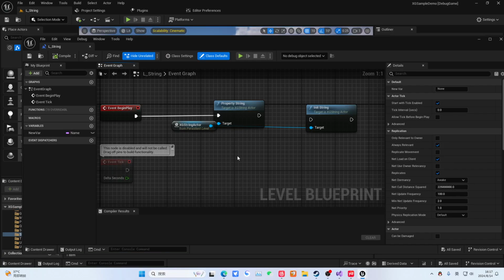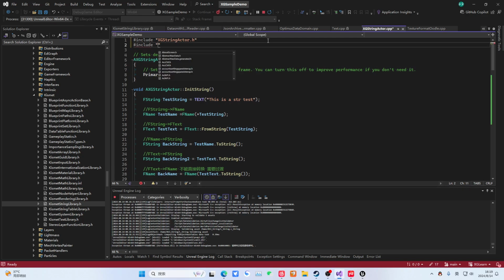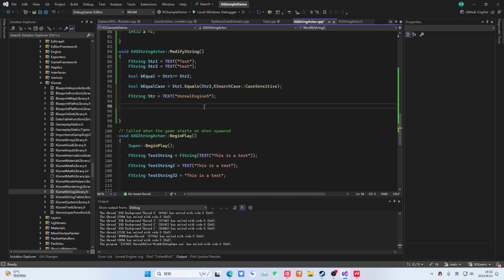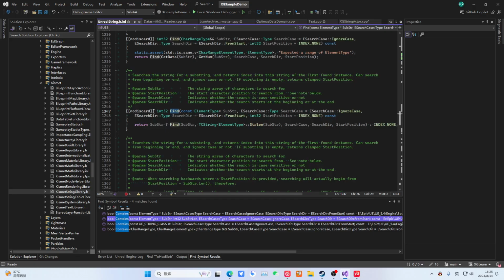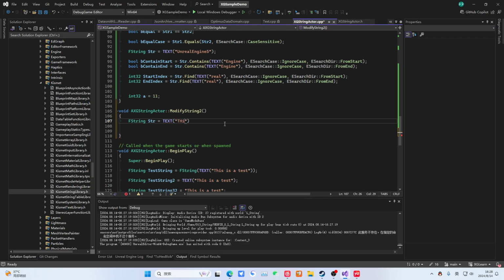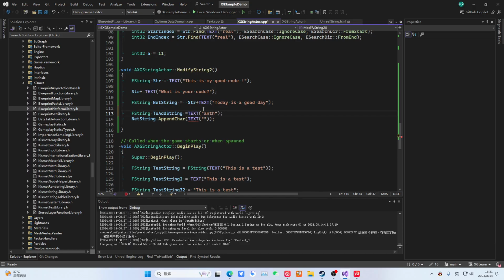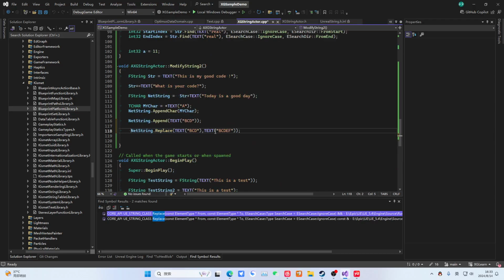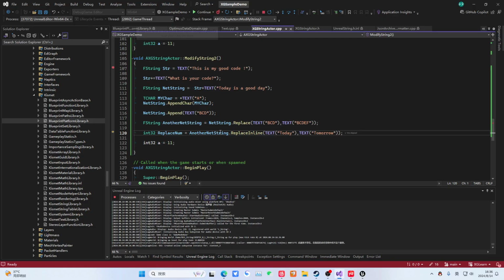UEC++ From Basics to Advanced | M10-008: FString Append and Replace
This coding demonstration focuses on FString concatenation and replacement operations. We use the KismetStringLibrary helper to write clean, practical examples of common string manipulation patterns.

String concatenation is demonstrated using both the += operator (which appends in place by creating a new buffer and copying) and the + operator (which returns a new FString). We show that appending a single TCHAR character is done via the += operator with a TCHAR literal, while appending full strings uses the += operator overloaded for FString.

For replacement, we distinguish between two approaches: Replace, which returns a new copy of the string with substitutions applied, and ReplaceInline, which modifies the original string in place and returns the number of replacements made. We demonstrate finding substring positions with Find (case-sensitive and case-insensitive, forward and backward search directions) and the Contains method for simple existence checks.